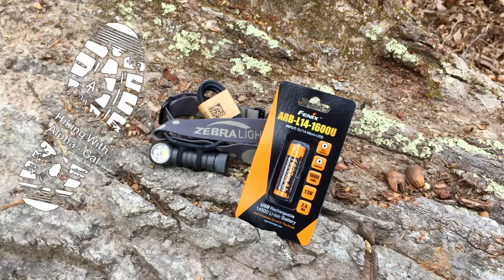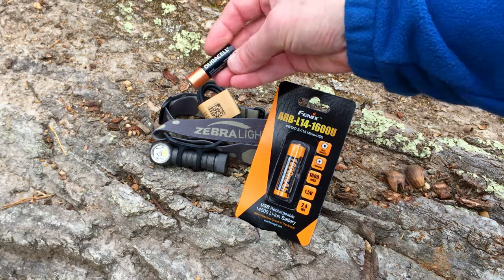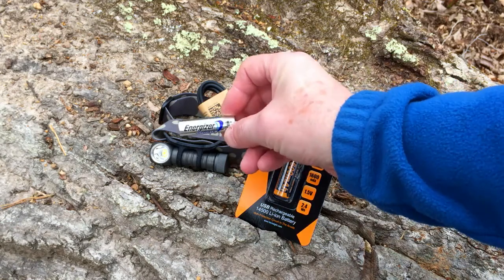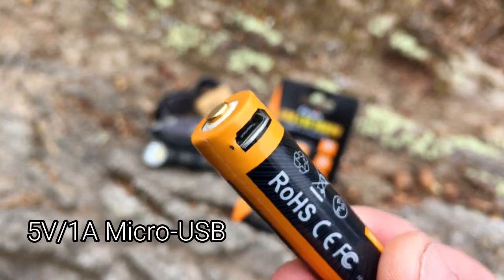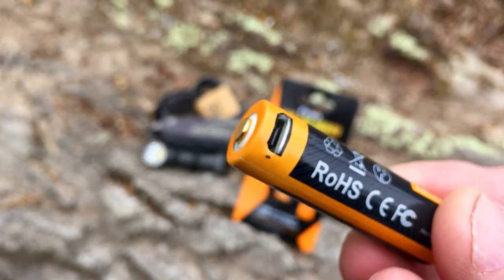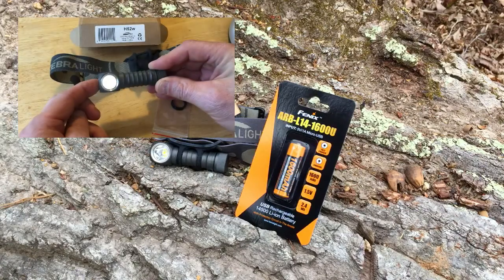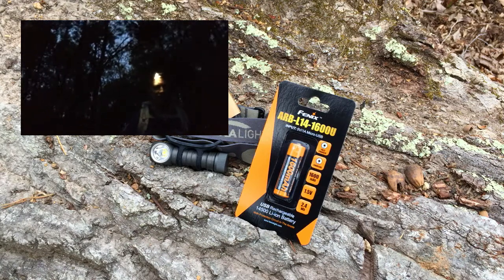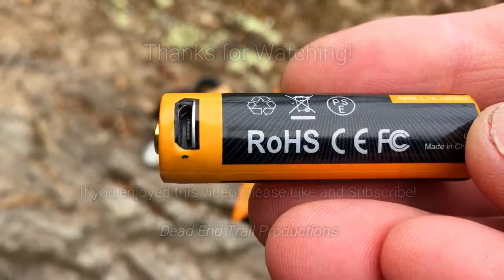Fenix ARB-L14-1600U USB Rechargeable AA Li-ion 14500 Battery - ZebraLight Headlamp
Picked up one of these to try and lighten my pack weight a little. I’ve been using a ZebraLight H52W as my headlamp and it uses AA batteries. Rather than carry additional AA batteries, I now carry a single Fenix ARB-L14-1600U Li-ion rechargeable. What I like about this unit is the integrated USB port and charger. I already carry an Anker PowerCore 13000, so charging this tiny battery for my headlamp is easy. This battery weighs 19 grams. For comparison, a standard Duracell AA weighs 25 grams and an Energizer Ultimate Lithium weighs 15 grams. Although not the lightest battery, I only need to carry one.
**One issue to note so far is that the battery is current limited and self protection circuit trips when using the ZebraLight on its highest setting. This is a 1.5V battery, not the high voltage version for increased light output in the ZebraLight.

I’ll be updating this periodically with my experiences as I use it more.